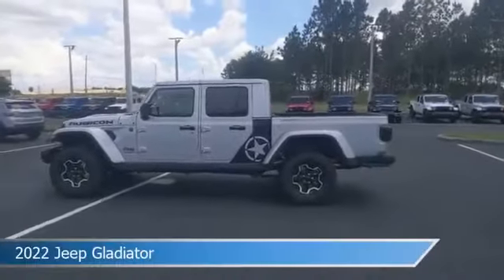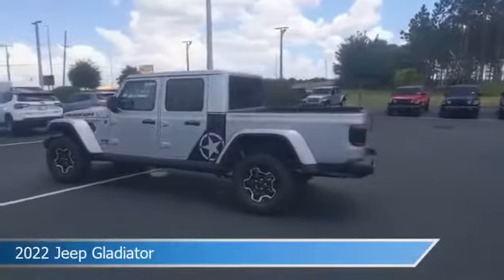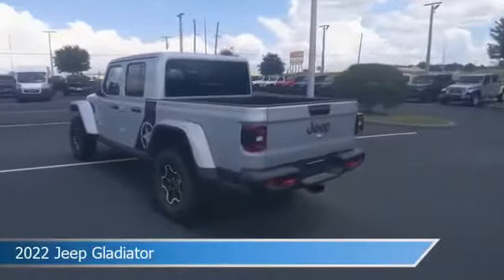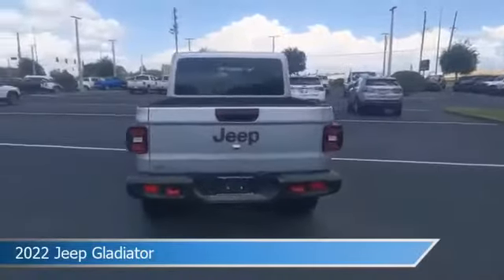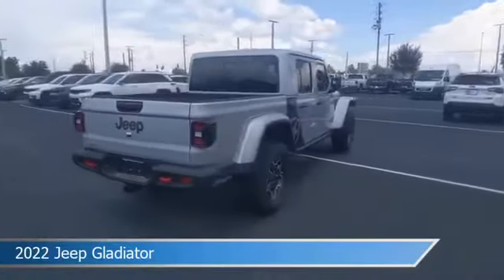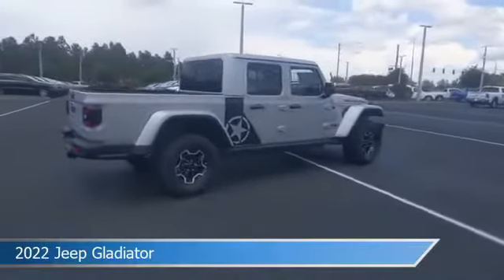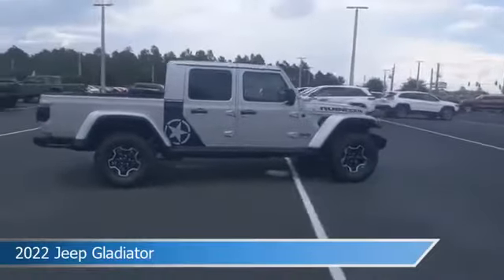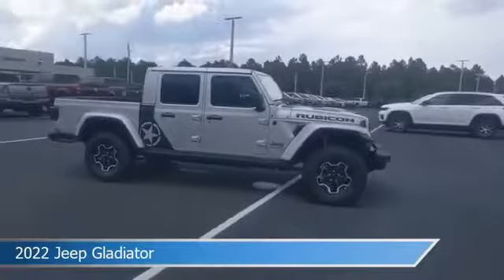2022 Jeep Gladiator